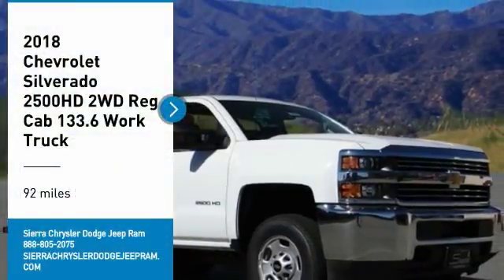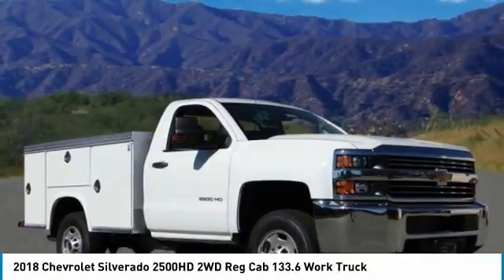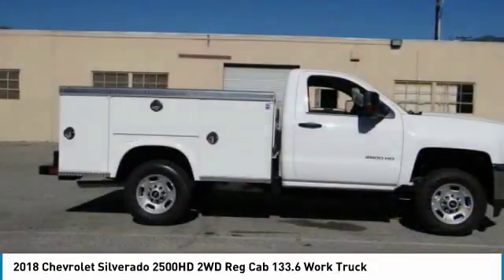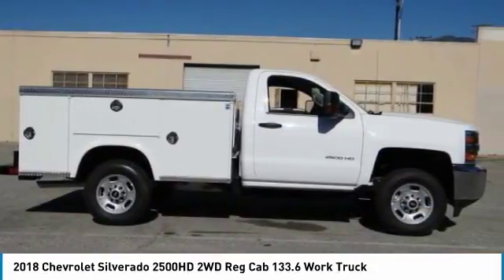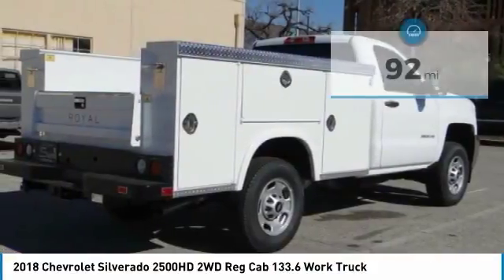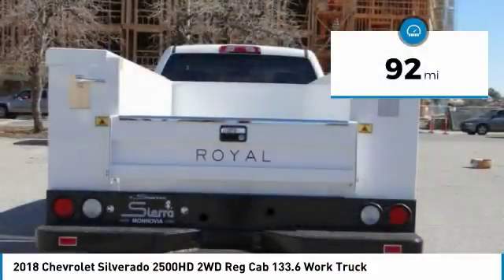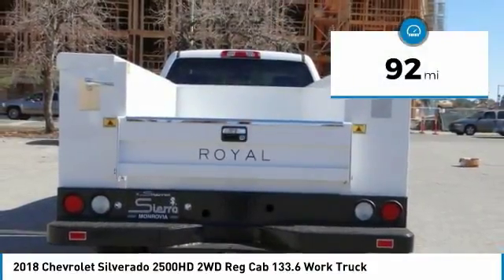2018 Chevrolet Silverado 2500HD SIERRA CHRYSLER DODGE JEEP RAM: MONROVIA, DUARTE, AZUSA, GLENDORA, A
2018 Chevrolet Silverado 2500HD 2WD Reg Cab 133.6 Work Truck

SIERRA CHRYSLER DODGE JEEP RAM PROUDLY SERVING MONROVIA, DUARTE, AZUSA, GLENDORA, ARCADIA, AND SURROUNDING SOUTHERN CALIFORNIA LOCATIONS. THIS WHITE 2018 Chevrolet SILVERADO 2500HD IS EQUIPPED WITH A , TRANSMISSION, AND RECEIVES AN ESTIMATED . OR VISIT US AT 1305 S MOUNTAIN AVE MONROVIA, CA 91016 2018 Chevrolet SILVERADO 2500HD 2WD Reg Cab 133.6 Work Truck Stock #: C157048 | VIN: 1GB0CUEG0JZ190999 | 2018 Chevrolet Silverado 2500HD 2WD Reg Cab 133.6 Work Truck Sierra Chrysler Dodge Jeep Ram